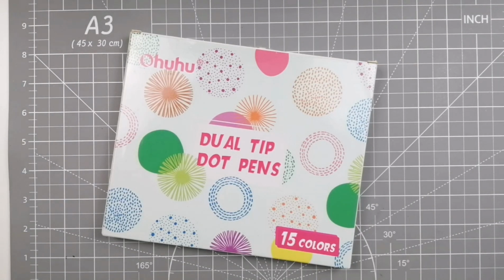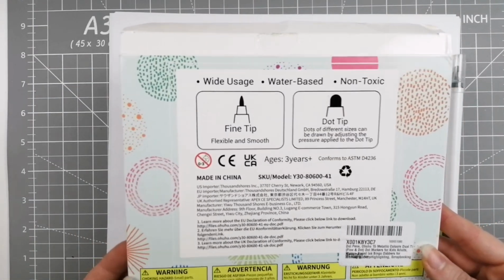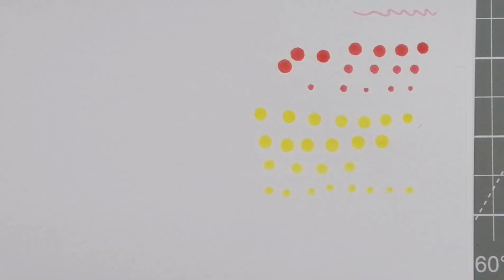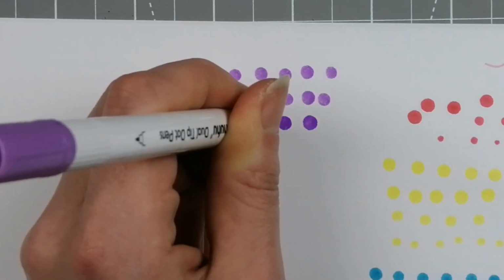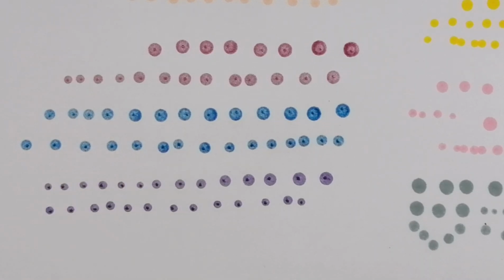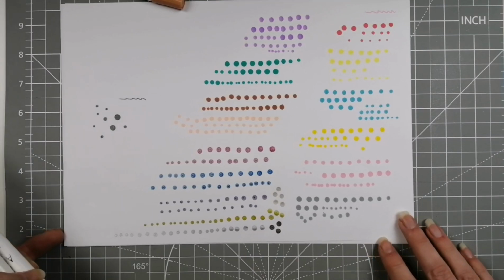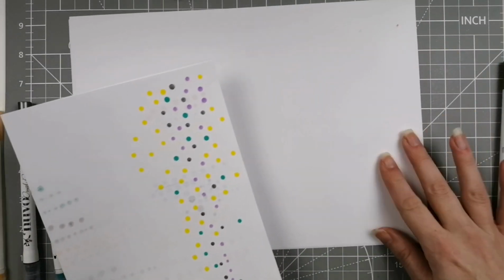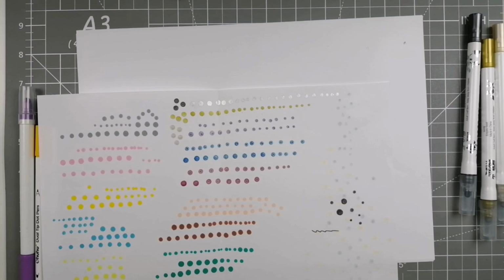Ohuhu 15 dual tip dot pens unboxings swatch and first impression - adult coloring supplies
Todays video in an unboxing swatching and first impression of the 15 set of Ohuhu dot pens

amazon UK
amazon USA